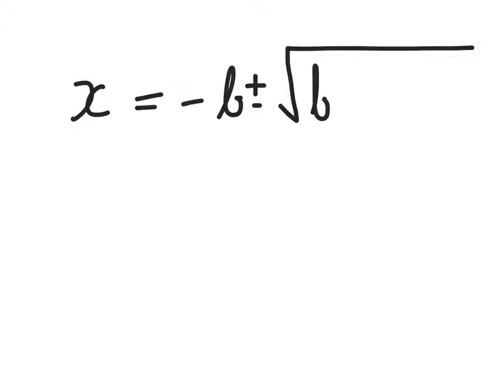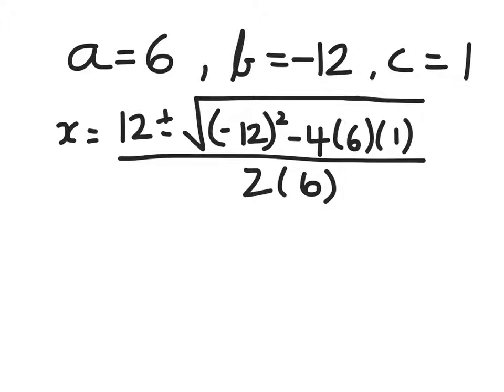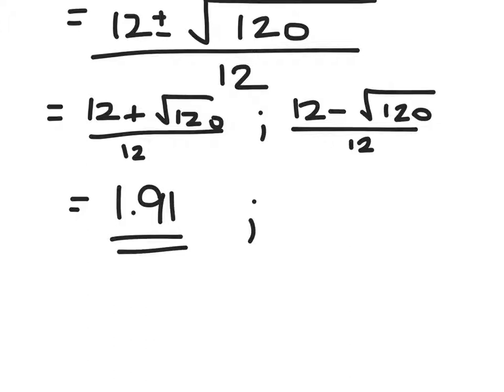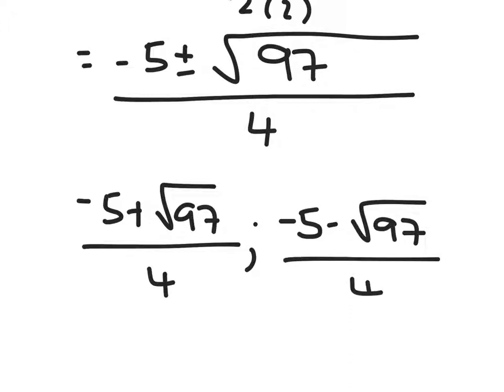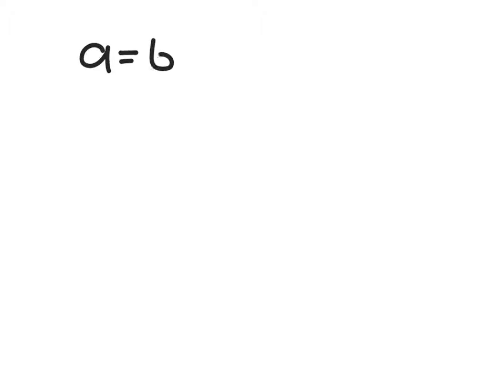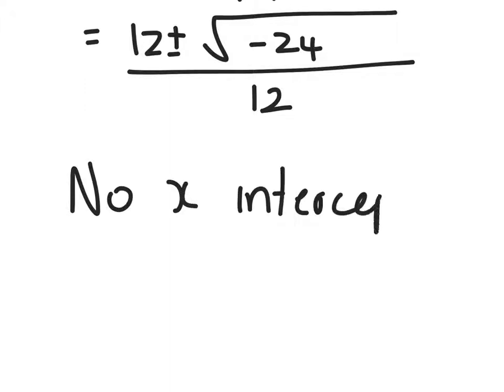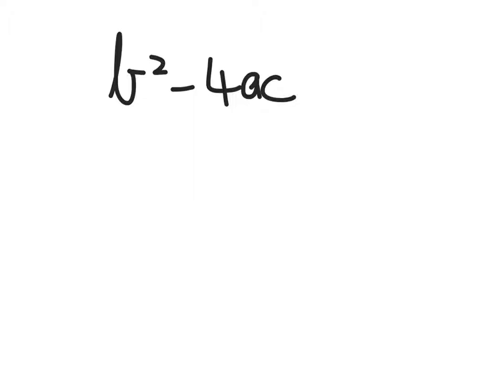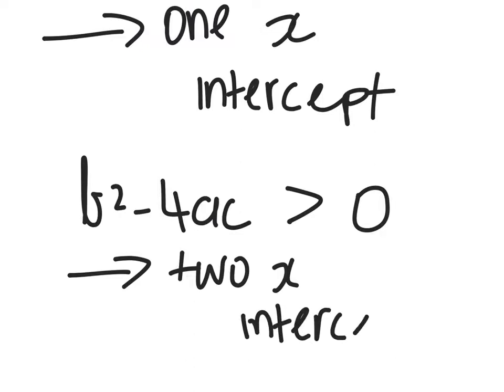Quadratic Formula and Discriminant